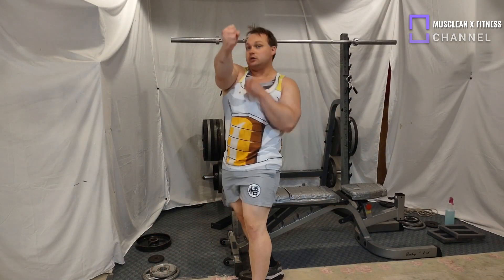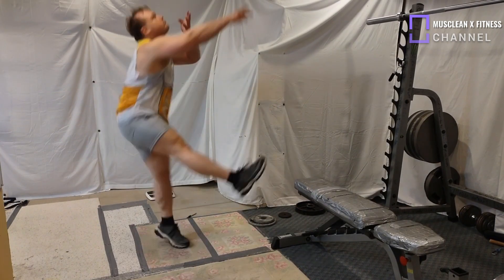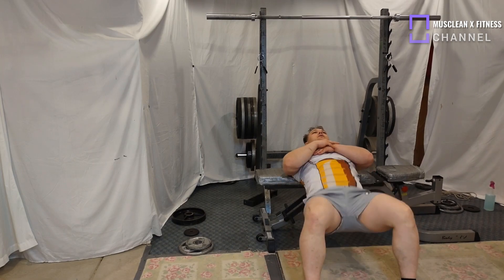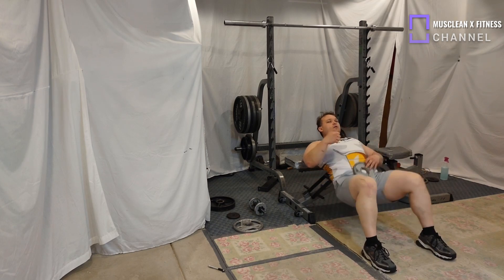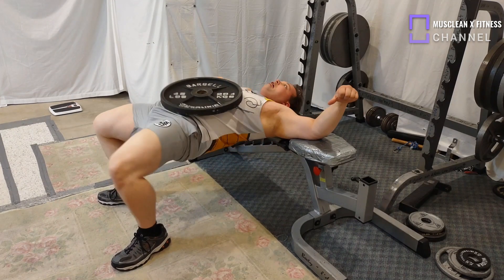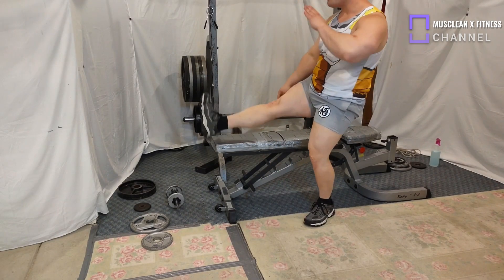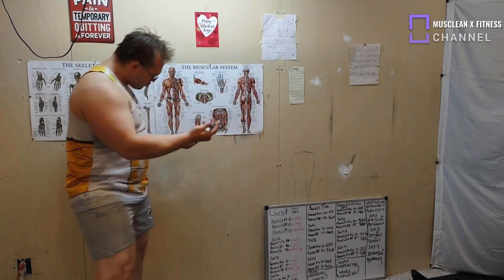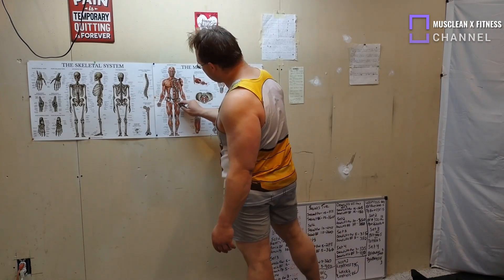how to hip thrusts feeweight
UHello everyone and today I am doing a how to video on hip thrusts for free weights hopefully this video will help out beginners who are not too sure how to do this work out let me know if you liked it. Comment for the algorithm if I missed anything let me know and if I should add anything let me know have a wonderful day and a great weekend!